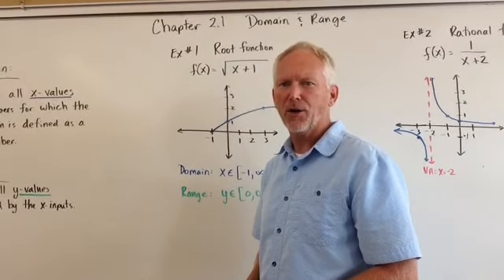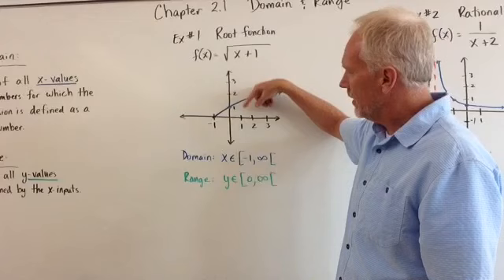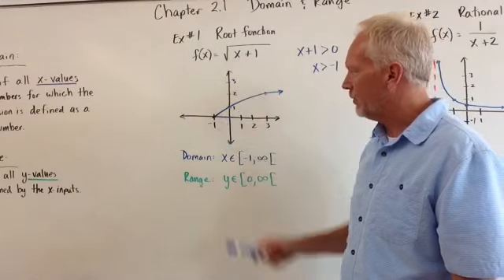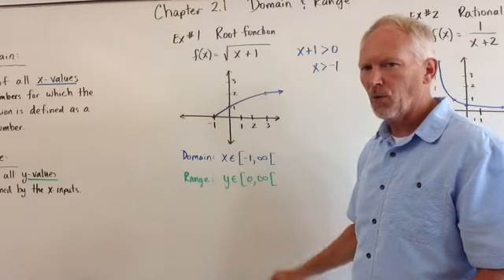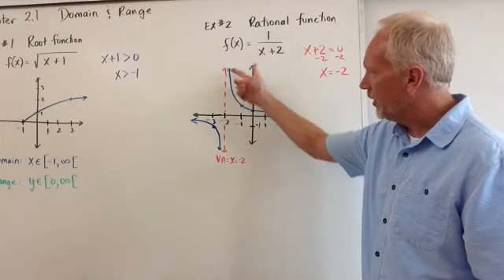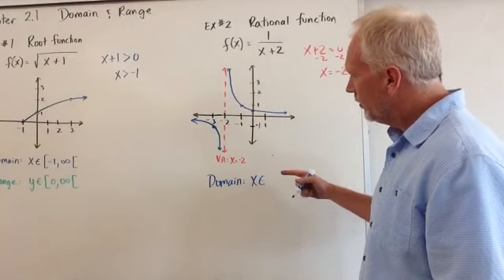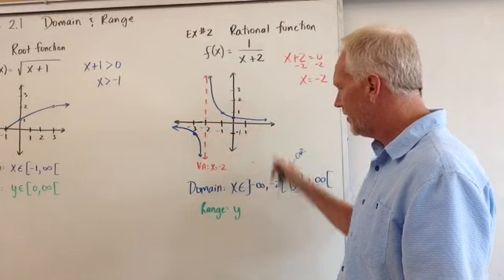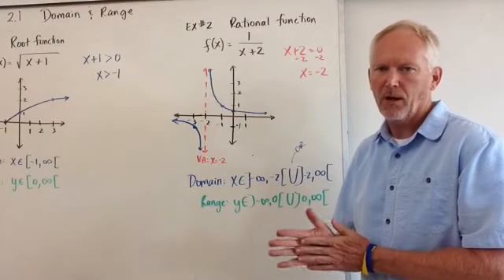Domain & Range more Examples